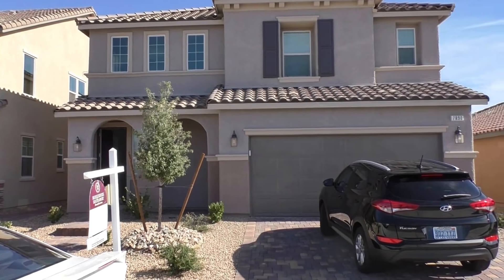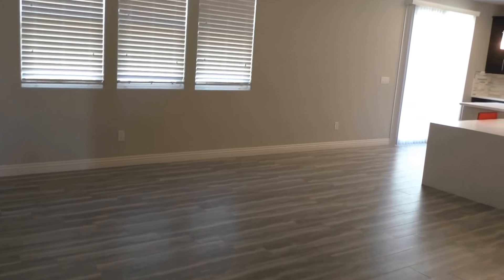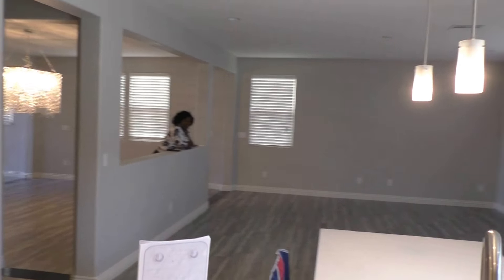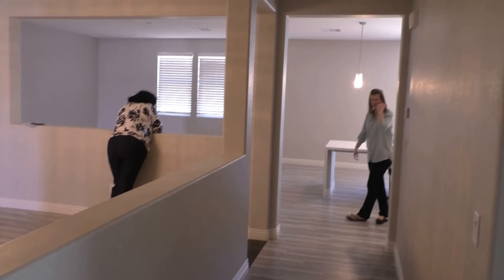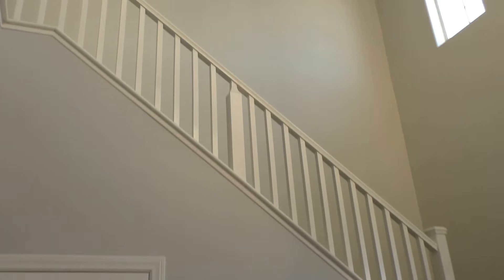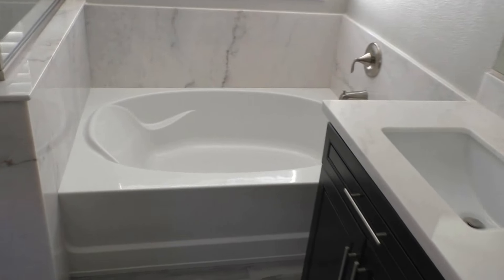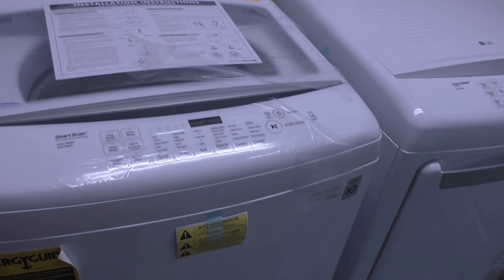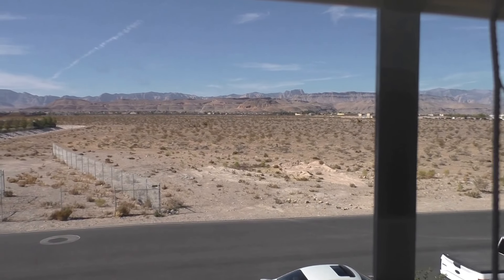My Favorite KB Home | For first-time Home Buyer | 5 bedrooms, 3000+ sq ft :)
MyHeaven Real Estate Home tour of My Personal Favorite KB Home, for first-time home buyers, PLAN 3059 - two-story, 4-6 bedrooms, 2.5-3.5 baths, 2-3 car garage.
KB Home is a homebuilding company based in the United States, founded in 1957 as Kaufman & Broad in Detroit, Michigan. It was the first company to be traded on the NYSE as a home builder and was a Fortune 500 company from 2000 through 2008. The company has built 550,000 homes since its founding. It builds homes primarily for first-time home buyers.

FLOOR PLAN HIGHLIGHTS
Priced from $339,990
Monthly Payment - 30 years*
Stories 2
Square Footage 3059 sq ft
Bedrooms 4 - 6
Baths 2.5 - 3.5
Garage 2 - 3 Car
Open floor plan with great room
9-ft. first-floor ceilings
Raised-panel interior doors
Tankless water heater
Rocker switches throughout
16 SEER A/C
ENERGY STAR® qualified homes certified by third-party inspector

Dennis Sky
MyHeaven